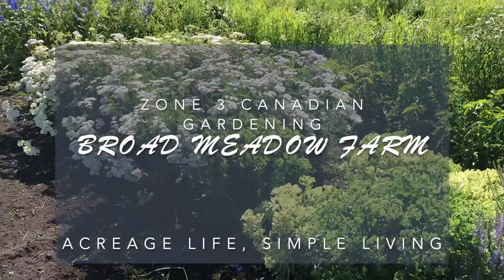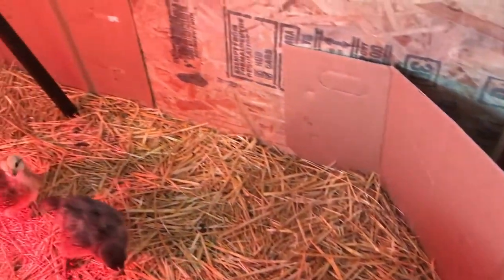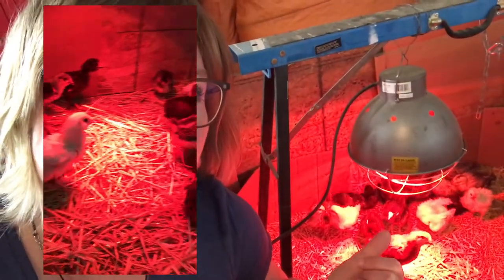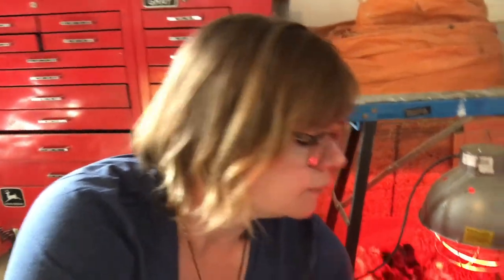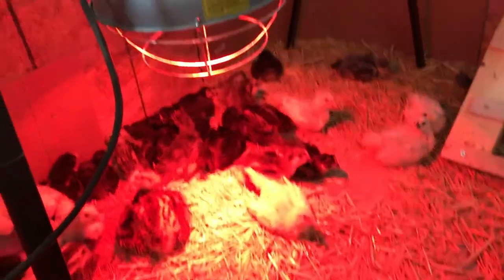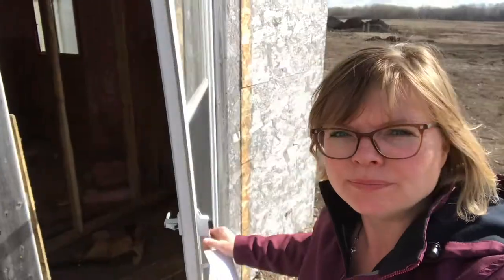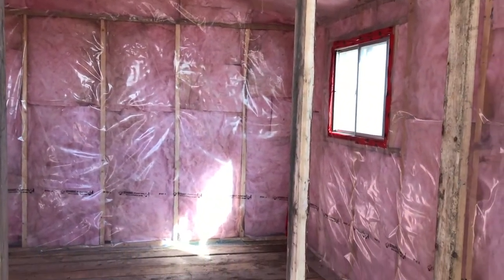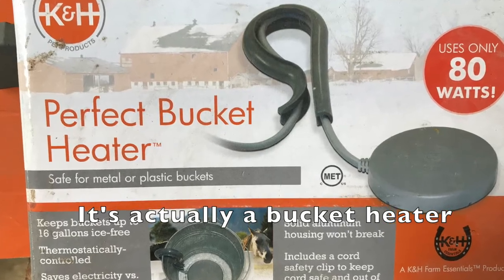Chicks and Coops - Tips on building a great Chicken Coop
It's spring and when it's spring that means baby chicks!  But what good are chicks if they don't have a home?  Today I'll show you around our future chicken coop.  Maybe it'll help you decide what you need for your chickens.

Chapters
0:00 Intro
0:11 Chicks or Coops?
1:02 Brooder Box Tips
4:41 Chick Feed Recommendations
5:46 New Coop
7:36 Waterers
8:40 Predators
9:52 Future Planning
13:03 What's in Your Coop?

Need inspiration for planting?  The links below can help.